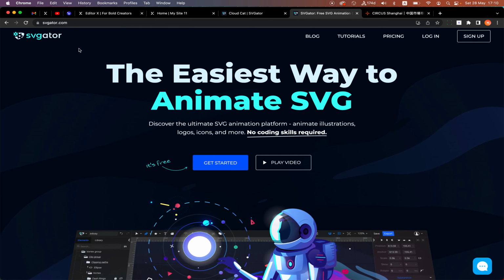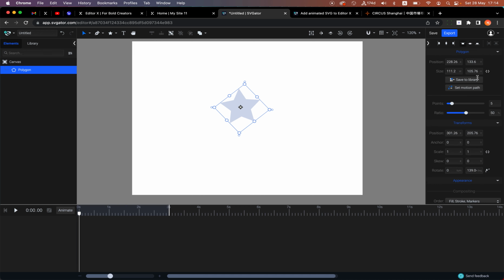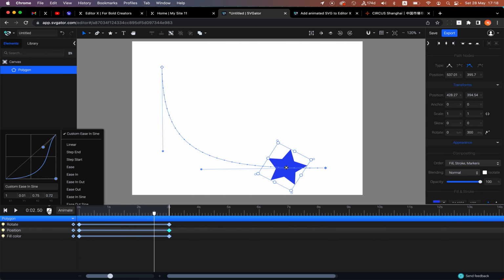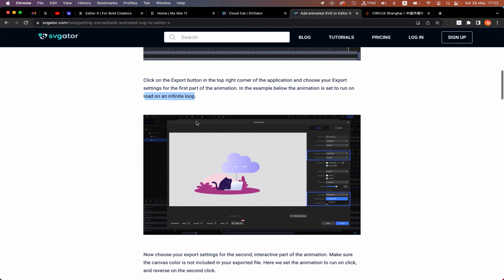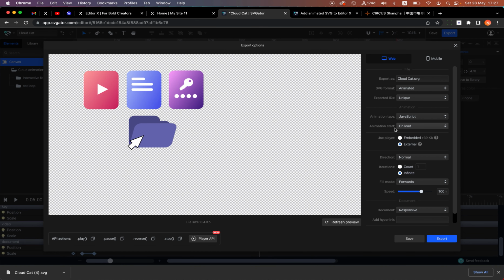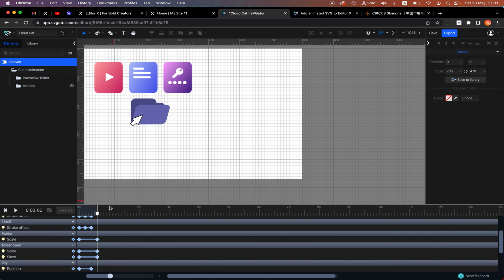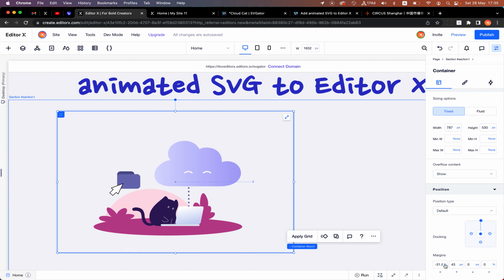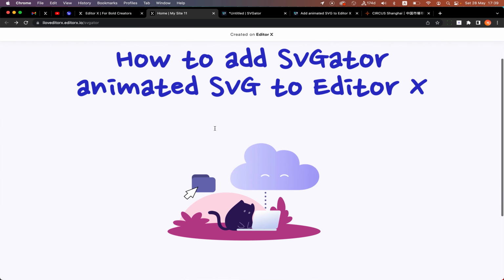Adding SVGator SVG animation to Editor X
In this video we will learn how to create SVG animation using the awesome SVGator editor. then we will learn how to export the animation and use it on Editor X.

Thanks to Felipe Rojas Eing for an important note:
In the case of interactive animation, we would probably also like to change the mouse cursor to pointer so that the user knows that there is an interactive element here.
To do that, all we need to do is add that style into the svg tag.
For example:
style="cursor: pointer;"